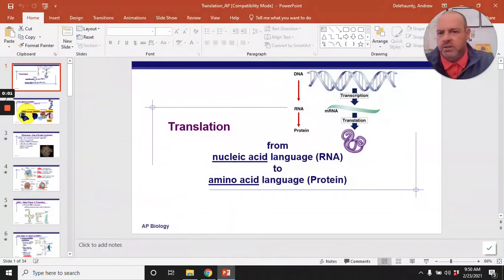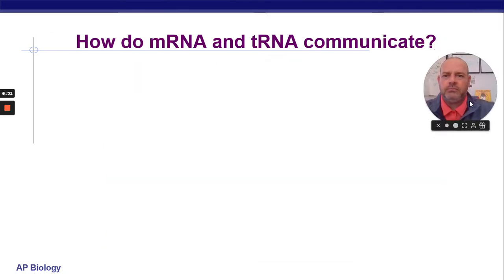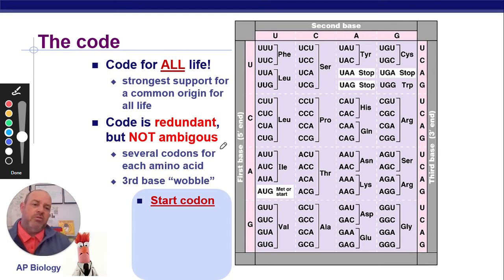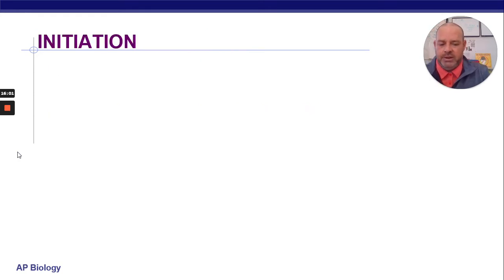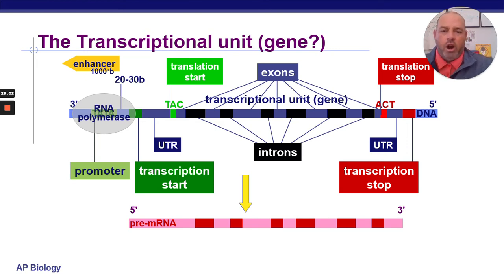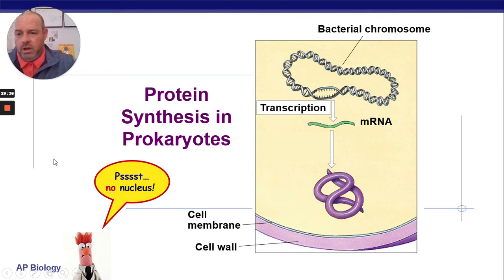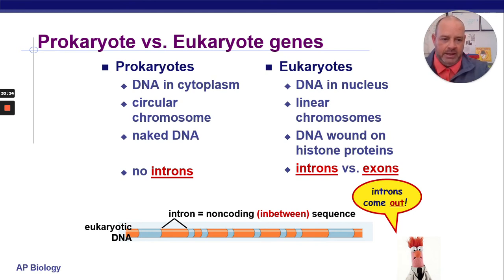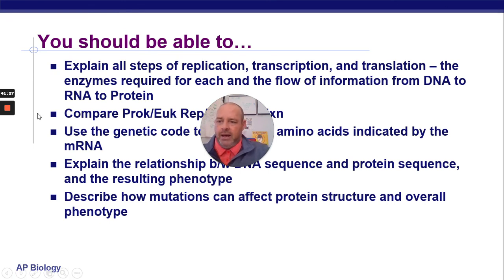AP Biology Unit 6: Translation